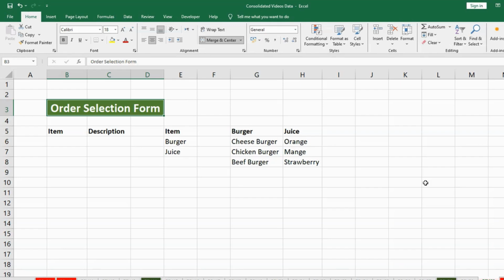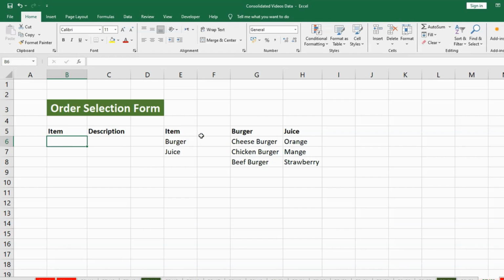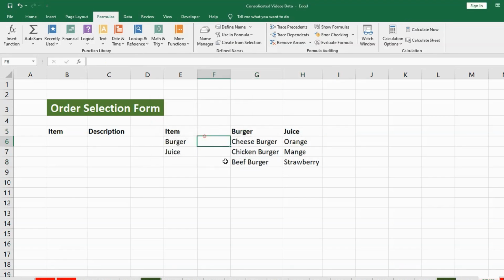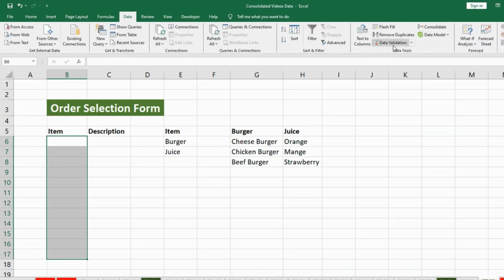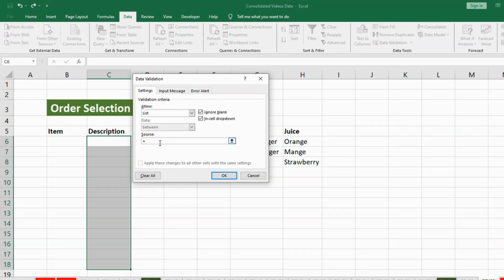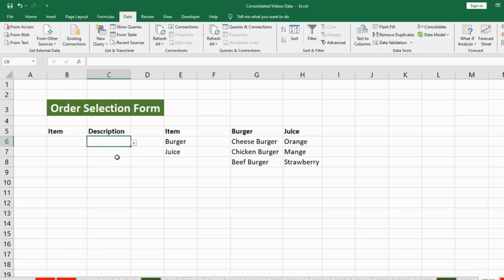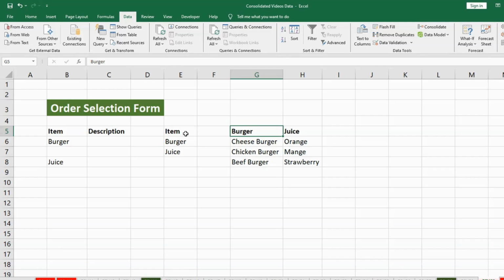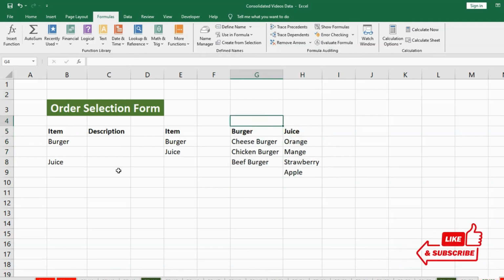Create Dependent drop down list in Excel tutorial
Learn how to create an excel dependent drop down list in Excel to make your data entry more dynamic and organized! In this tutorial, you'll see how to link dropdowns, so the options in one list adjust based on the selection in another. This is perfect if you are wondering about  "How to add dropdown menu in excel"  simplifying data entry with categories and subcategories. Whether you’re handling inventory, forms, or reports, this Excel trick will save you time and reduce errors!